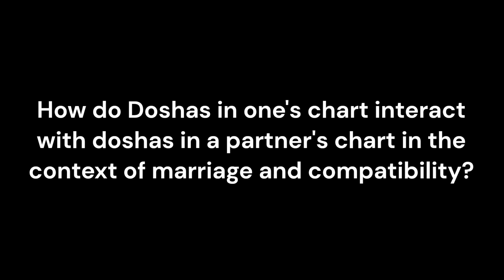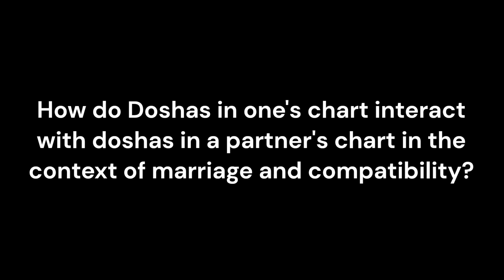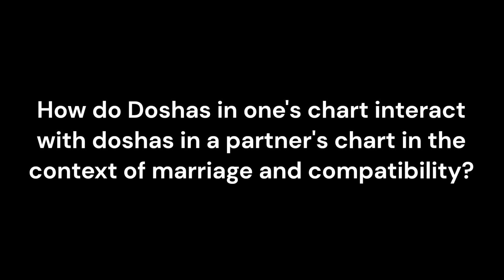Stars, Planet & Me - Episode 3 - Dosha - Part 3: Navigating Cosmic Harmony in Relationships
🌟 Stars, Planet & Me - Episode 3 - Dosha (Afflictions) - Part 3: Navigating Cosmic Harmony in Relationships 🌟

Question: How do Doshas in one's chartinteract with doshas in a partner's chartin the context of marriage and compatibility?

Welcome back to Stars, Planet & Me, where the cosmos unfolds its secrets before our eager eyes. In this highly anticipated Episode 3, we dive deep into the realm of Doshas (Afflictions), exploring their intricate dance in the tapestry of relationships. Join us for a cosmic journey that unveils the secrets of marriage and compatibility.

Episode Highlights:
🔍 Harmony and Contrast: Immerse yourself in the celestial ballet of Harmony and Contrast. Discover how Doshas, the cosmic imbalances in one's astrological chart, interact with the energies of a partner's chart. Uncover the delicate interplay that shapes the dynamics of relationships and compatibility.

🌌 Unlocking Astrological Wisdom: As we explore Doshas, unlock profound astrological wisdom that provides insights into the challenges and opportunities embedded in your cosmic design. Gain a deeper understanding of the cosmic energies influencing your relationships and discover ways to navigate them with grace.

💑 Doshas in Relationships: Our burning question for this episode is: How do Doshas in one's chart interact with doshas in a partner's chart in the context of marriage and compatibility? Brace yourself for revelations that could reshape your understanding of cosmic connections and love.

🔮 Navigating Cosmic Harmony: Whether you're single, in a relationship, or seeking answers about your cosmic compatibility, this episode is a must-watch. Explore the roadmap to navigating cosmic harmony and forging enduring connections in the vast universe of love.

Our cosmic community thrives on the exchange of wisdom and insights. Together, let's unravel the mysteries of the stars.

🌌 Stars, Planet & Me - Where Astrology Meets Wisdom.

Prepare to be captivated by the cosmic tales of Doshas, and let the celestial energies guide you in the quest for profound relationships. ✨💖✨